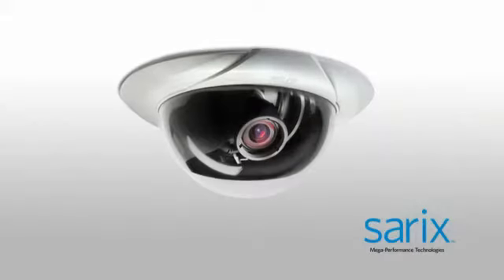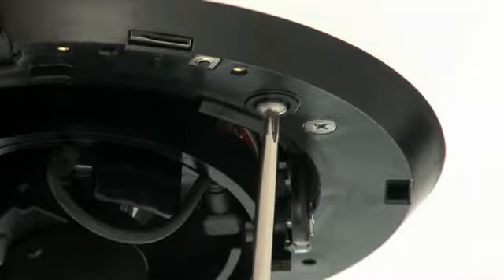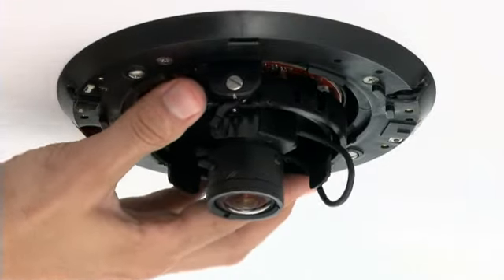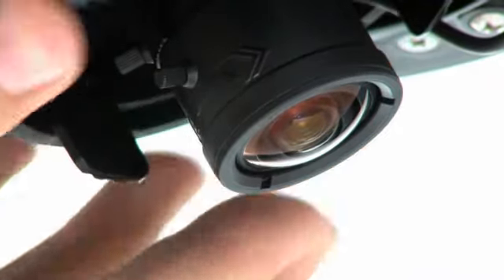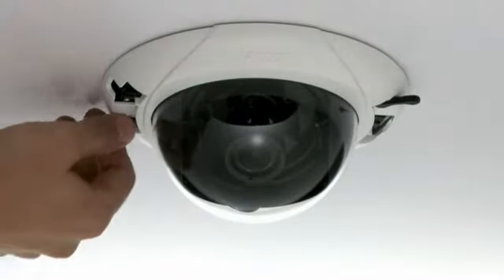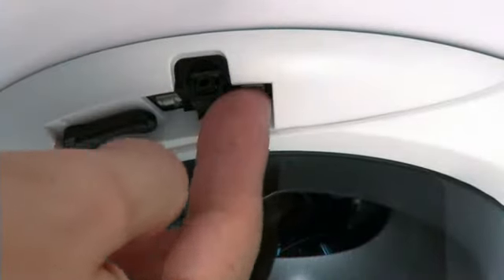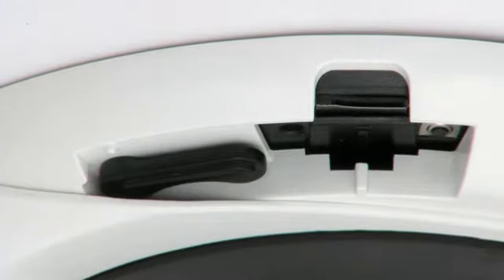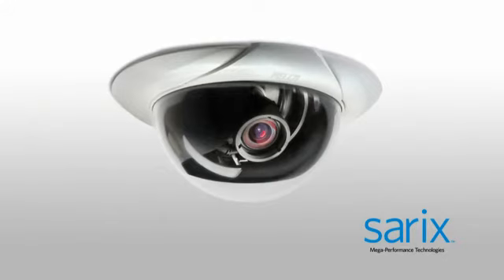Pelco - Sarix ID Series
Sarix ID Series telecamere Dome Fisse sono di gran lunga più semplice telecamera Dome megapixel, del settore della sicurezza, da installare. Questo video, ospitata Sara Scroggins Product Marketing Manager  di Pelco, dimostra come Sarix ID series può essere installato in pochi minuti quasi senza attrezzi.